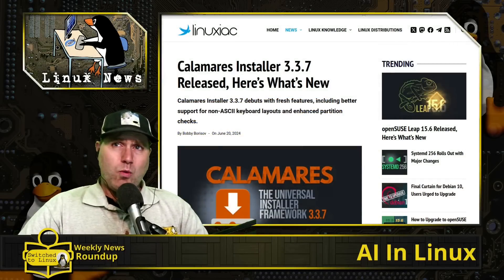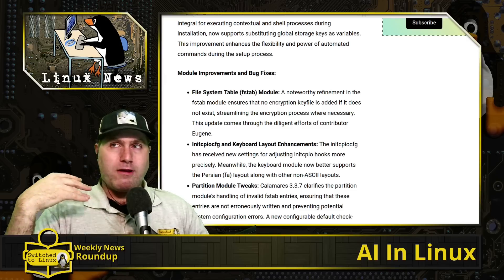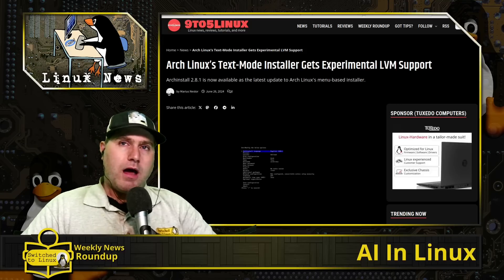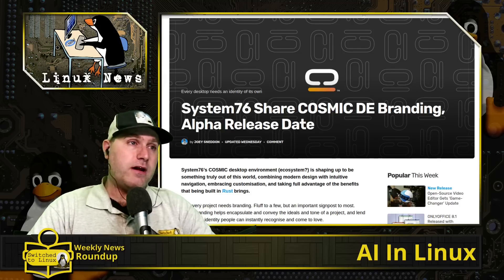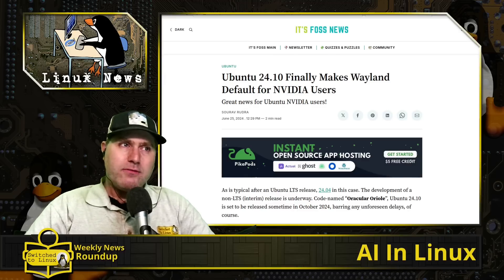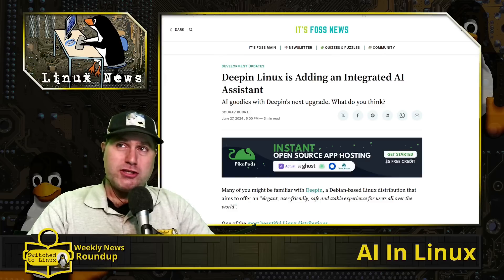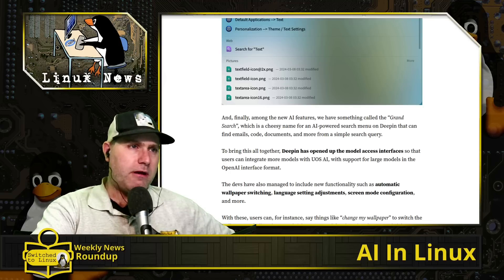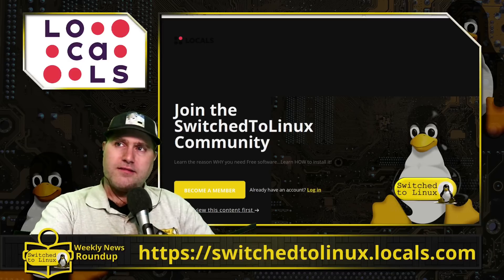Artificial Intelligence Invading Linux | Weekly News Roundup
This week in Linux News, Calamares gets some bug fixes and Arch gets LVM support in the text-based installer. Also, we have an estimated date to sample the alpha release of the new Cosmic Desktop, and Ubuntu fixes NVIDA with Wayland. Also, a Linux distro crams in AI and I have concerns.

00:00 - Calamares Updates
02:59 - Archlinux LVM Support
04:38 - Cosmic DE Updates
06:42 - NVIDIA in Wayland
08:30 - AI in Linux

Support Switched to Linux!
🐸 Gab: @switchedtolinux
💡 Minds: @switchedtolinux